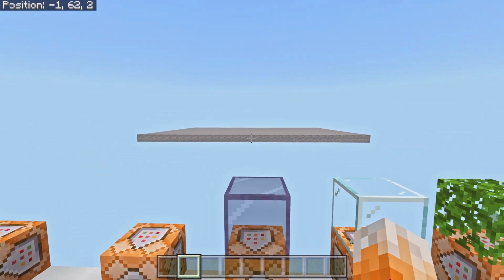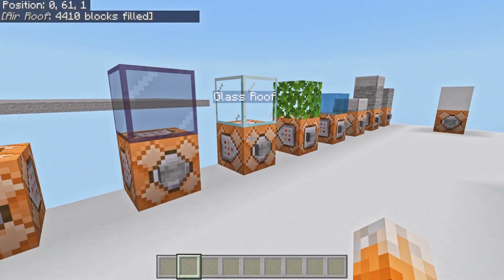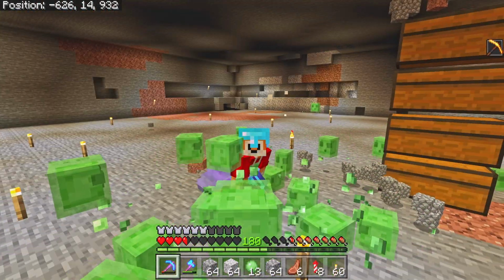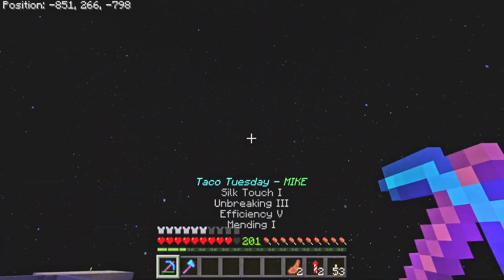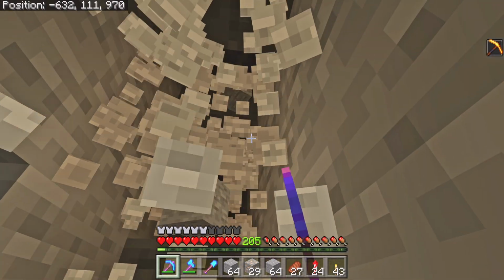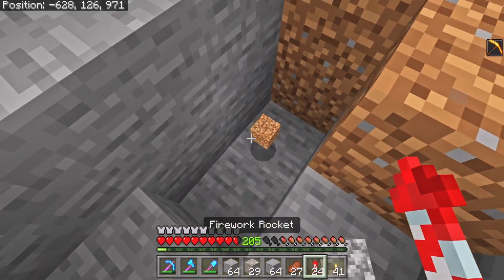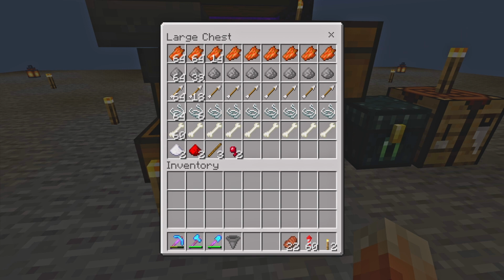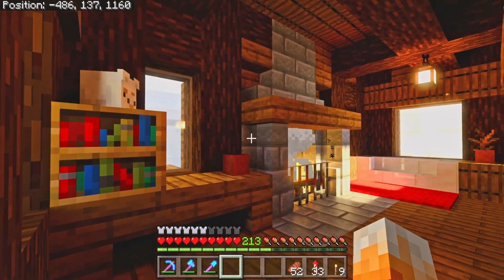Truly Bedrock 4x08 - WINTER CABIN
It's Christmas Day! Surely that should mean something special?
In this episode I finish my mob farm, meet singing slimes, see my friends, hunt for hidden zombies, give presents to my server members and build a winter cabin in a very fancy time-lapse.

The Add-ons we're using this season are:
New Addons:
+ Player Heads & Avatars (Experimental)
+ Wandering Trader Llamas Removed

Usual Addons:
+ Mob Heads (Experimental)
+ Mini Blocks (Experimental)
+ Armor Stands+ & Markers (Experimental)
+ One Player Sleep
+ Camera / Spectator
+ Mob Griefing - (Endermen Can't Pickup / Place Blocks. Zombies Can't Break Doors)
+ No Maps - Maps are removed from treasure chests
+ Universal Dying
+ Death Counter
+ Hours Counter
+ Better Rain
+ Better Pumpkin Blur
+ No Potion Particles